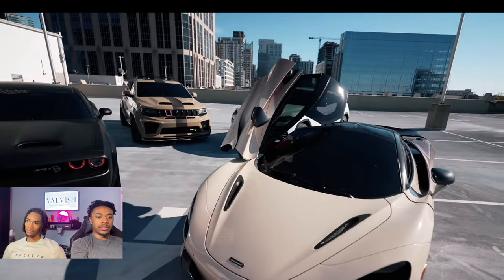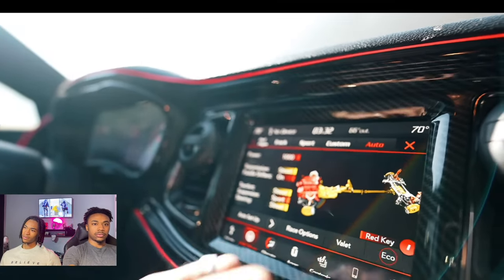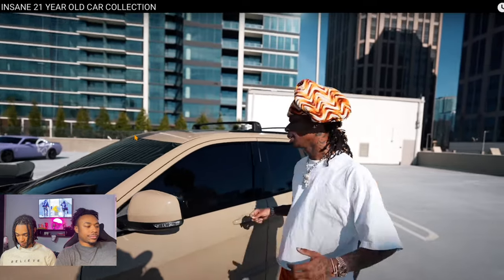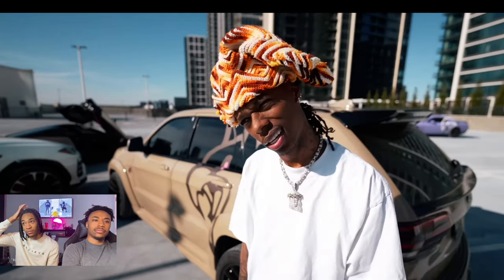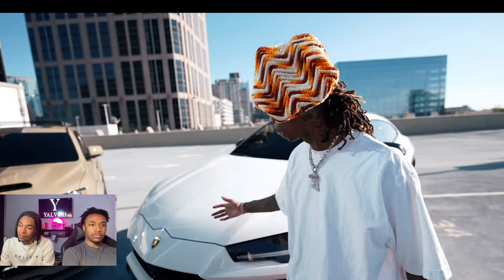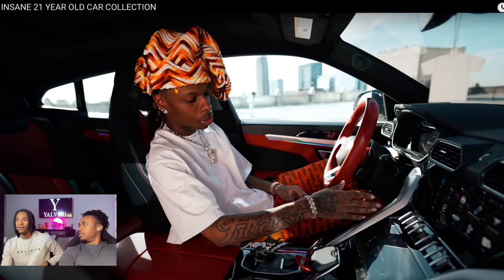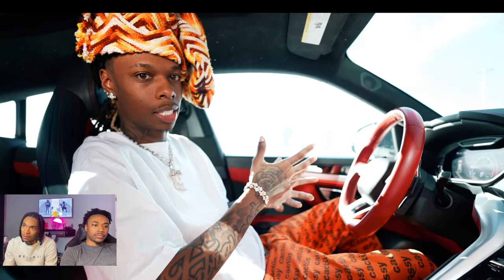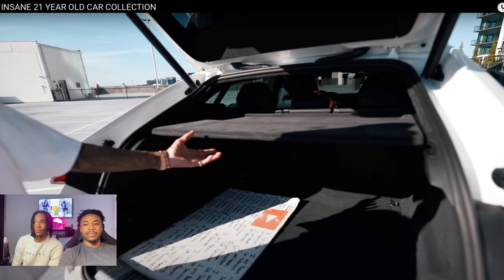INSANE 21 YEAR OLD CAR COLLECTION | YALVISH REACTION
Welcome to Yalvish! 🚗💨 Get ready to be blown away as we react to an insane 21-year-old car collection! 🌟🏎️ Join us as we dive into the world of luxury automobiles with Quan, who showcases his jaw-dropping car collection that will leave you speechless. From sleek sports cars to powerful muscle cars, this collection is a car enthusiast's dream come true. Watch as we share our reactions and commentary on each stunning vehicle, from the sleek lines to the thunderous engines. Whether you're a car lover, appreciate fine craftsmanship, or simply love a good reaction video, this one is not to be missed!